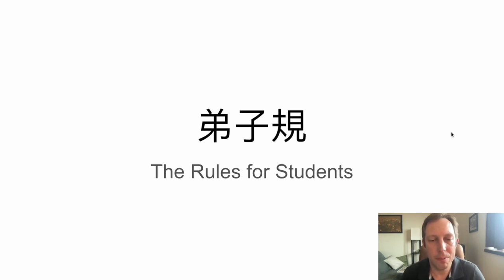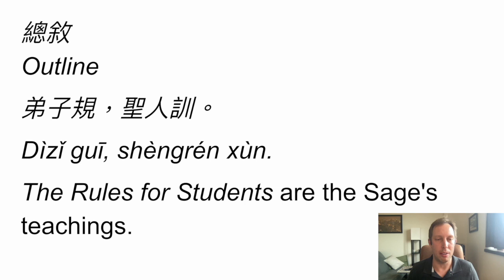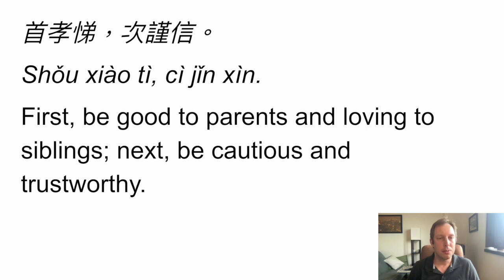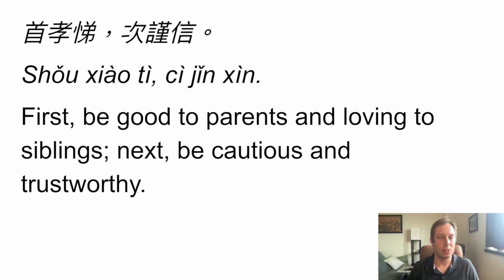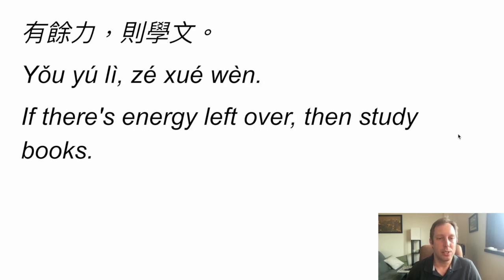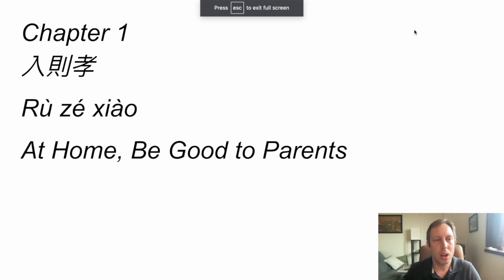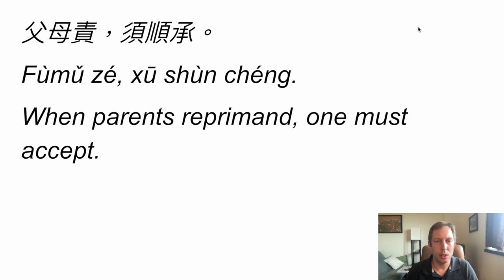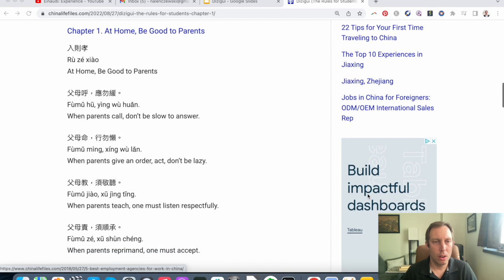弟子規 (The Rules for Students) Classical Chinese Course Lesson 1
This video series is meant as an introductory classical Chinese course and is suitable for those with an intermediate understanding of modern Mandarin.

弟子規 (The Rules for Students) is a Confucian classic from the Qing dynasty and emphasizes the basic requirements for being a good pupil and getting along with others. Although the book is directed at children, it applies to all people. This is why it is also sometimes translated as Guidelines for Being a Good Person.